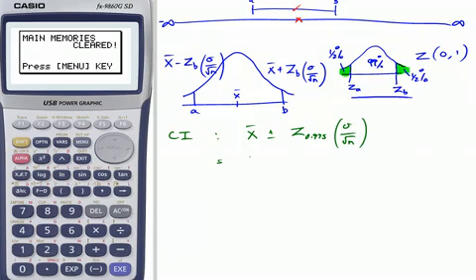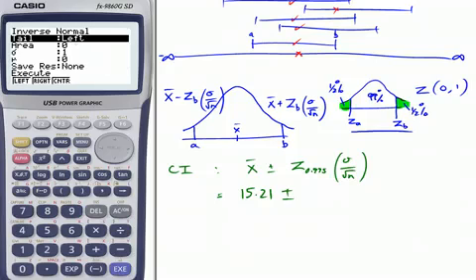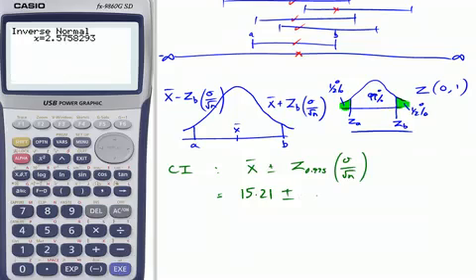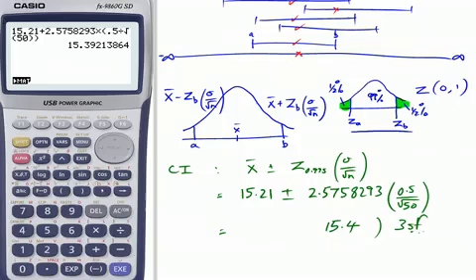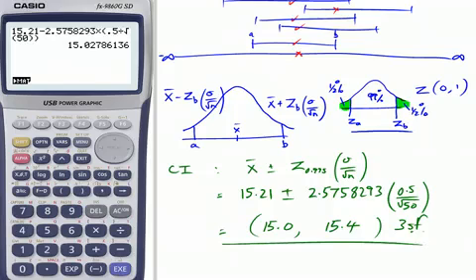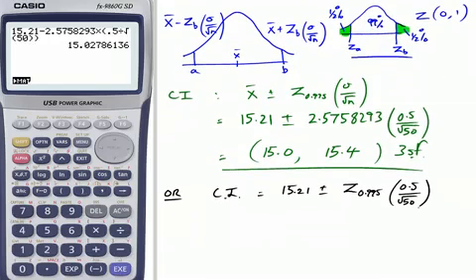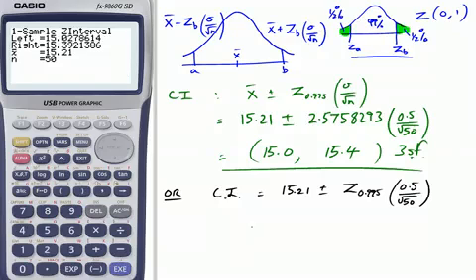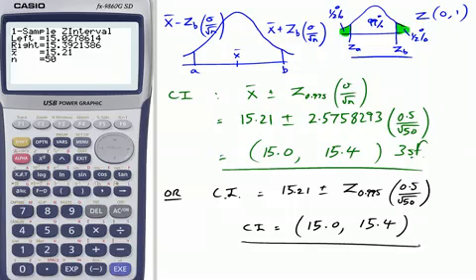Casio hint 7b Confidence Intervals Std dev known